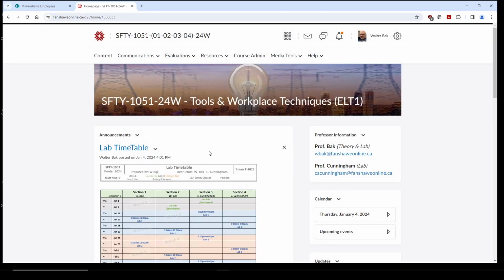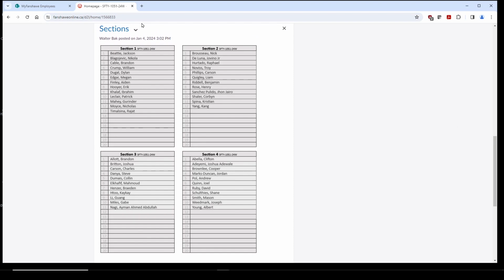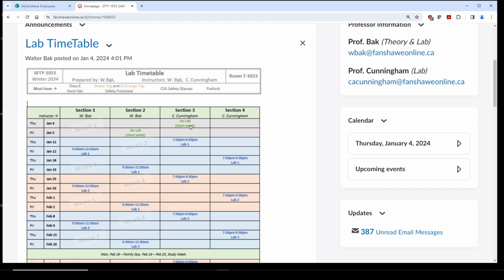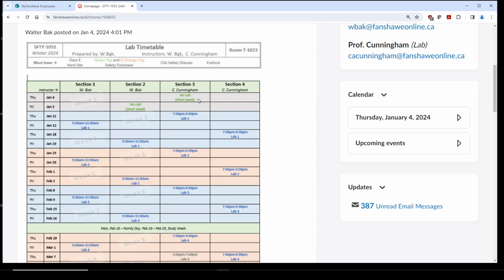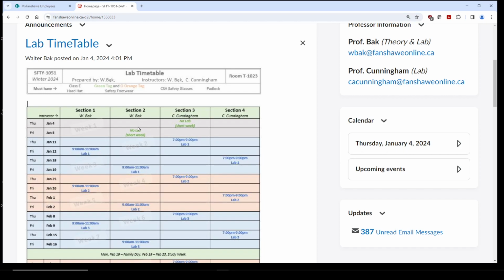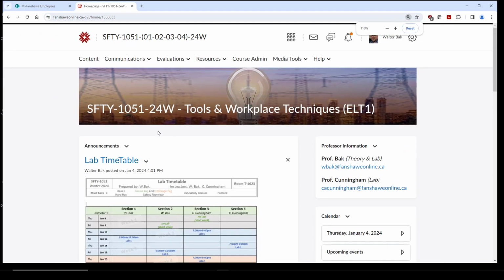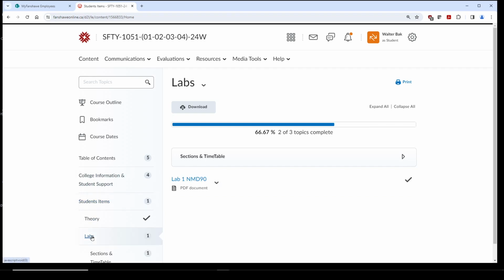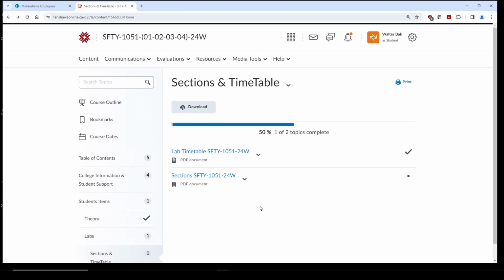SFTY 1051 Lab TimeTable